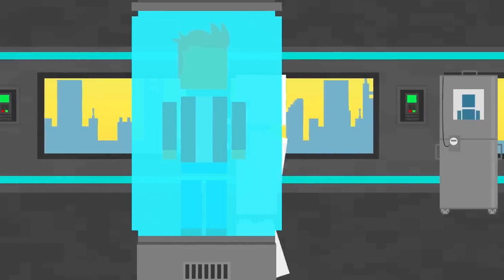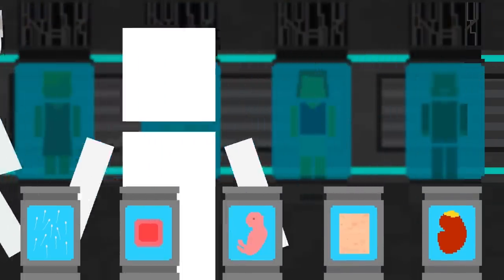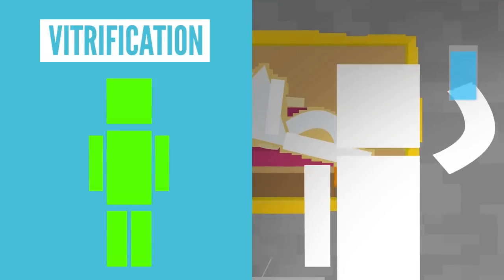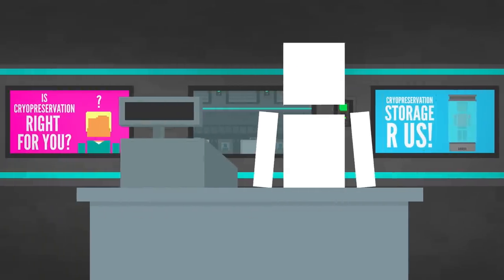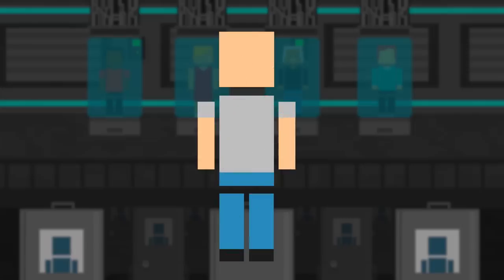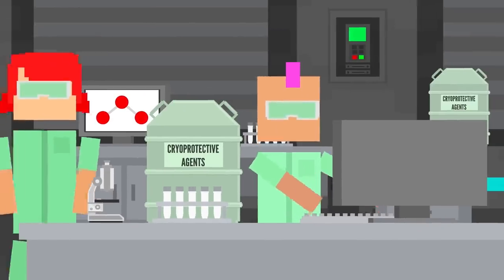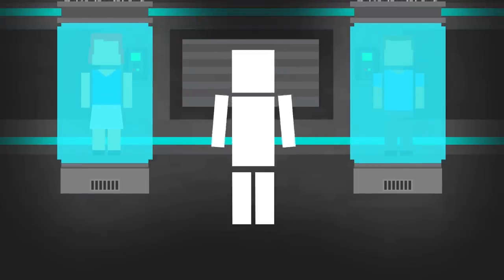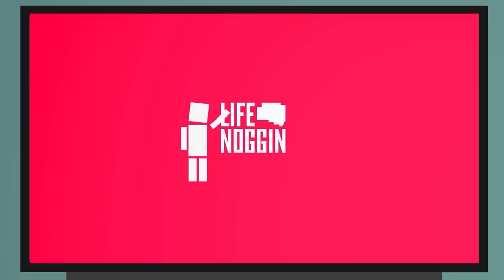Would You Freeze Yourself in A Cryo Chamber to See The Future?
Cryogenic Preservation! Want to be revived in the future after your death? Being cryogenically frozen and revived is NOT possible right now, but it might be one day!

Animation by Robert Grisham
Edits by Tim Maupin

The animator went hard on this video, huh?

So what is your answer: would you actually cryogenically freeze yourself in a cryo chamber to see the future?